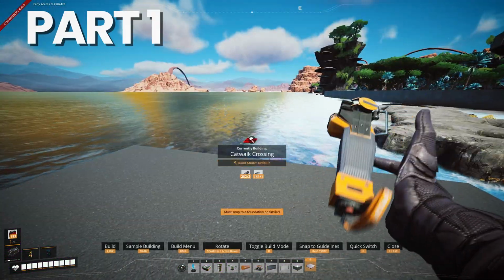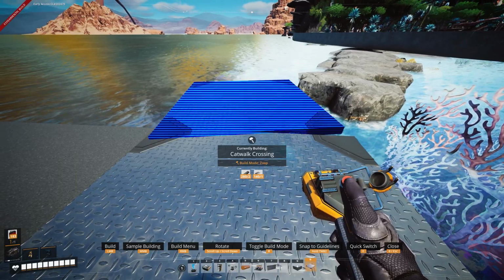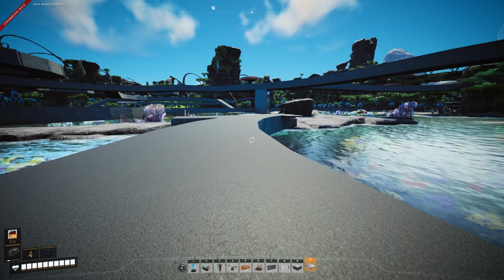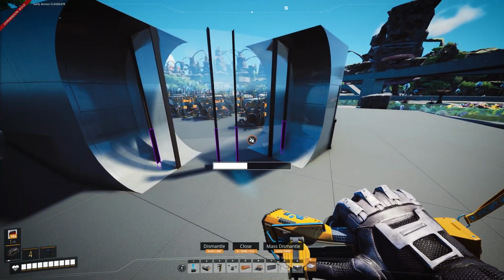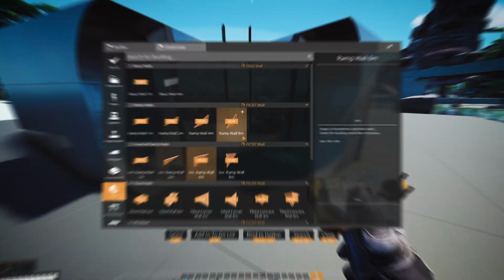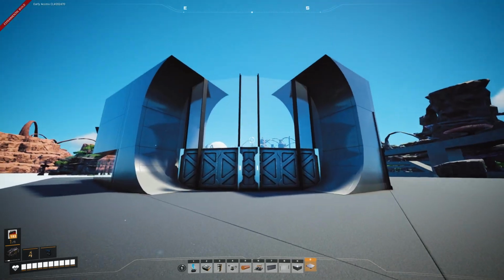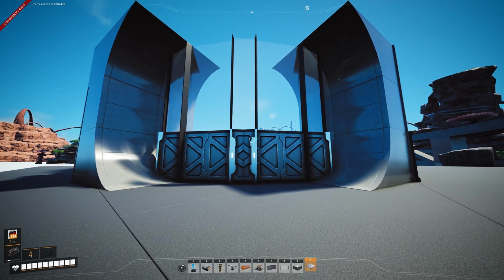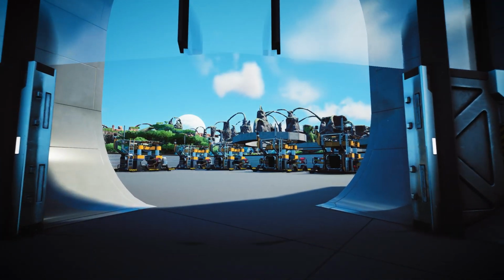Meet Single CURVY Factories In Your Area in Satisfactory Update 6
I show you how to make the easiest and fastest curves in satisfactory update 6. All the pros like Kibitz, totalXclipse and Bitz do it - and so should you! Make your factory I unsatisfactory be the perfect looking factory with perfect curves!

Check the timestamps below!
Just saying…

TIMESTAMPS
00:00 Why this is so 🔥
00:30 👉 Tutorial Starts Here 👈
02:17 Neat Design with Easy Curves